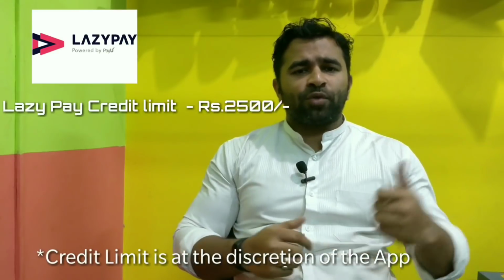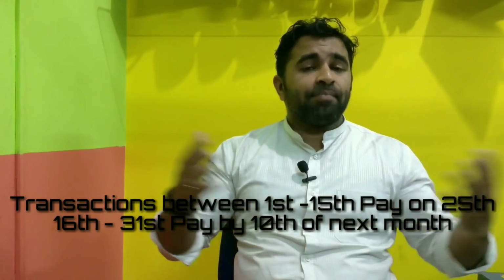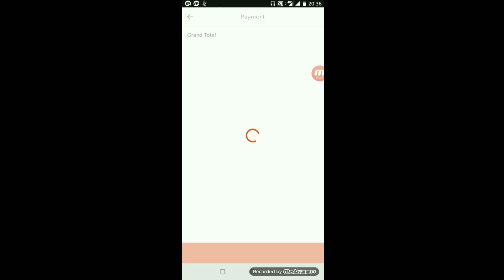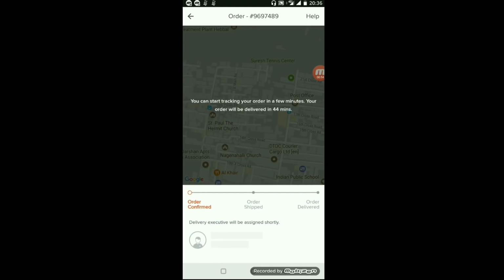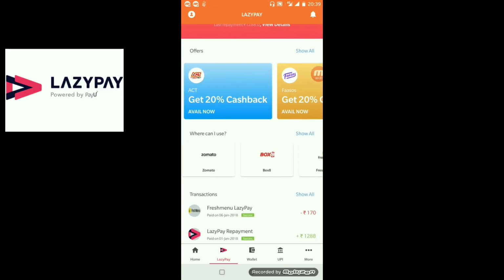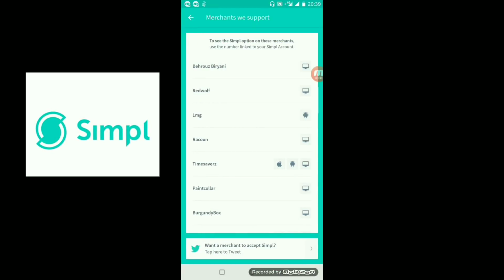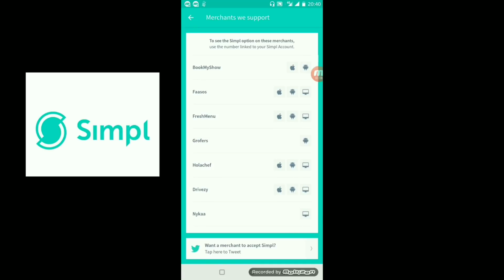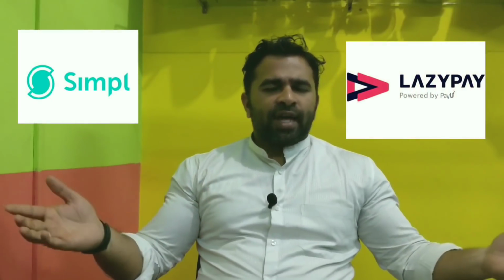Lazypay & Simpl Payment Apps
My thoughts on Lazypay & Simpl Payment Apps. How to use the apps, billing period, credit limit, partner merchants. App Interface, and thoughts on how they can be the future of payment options.